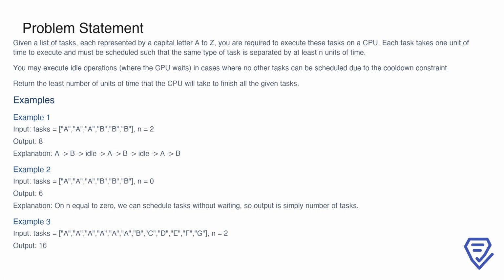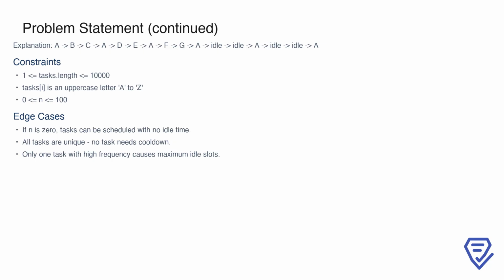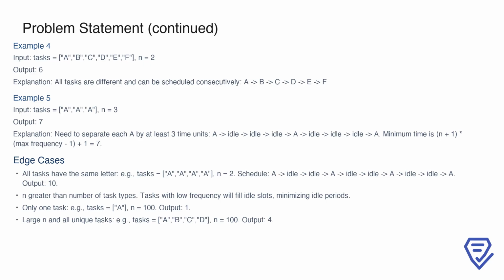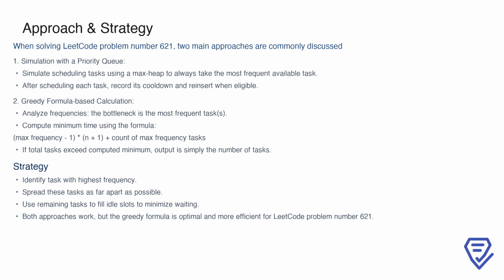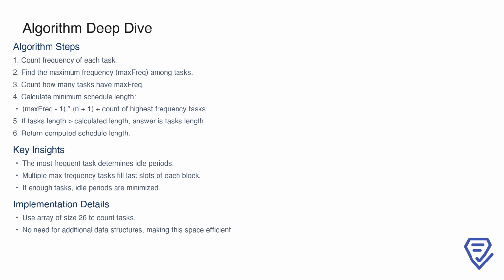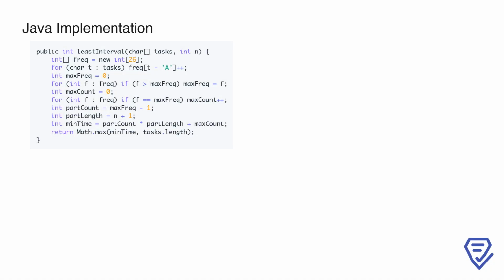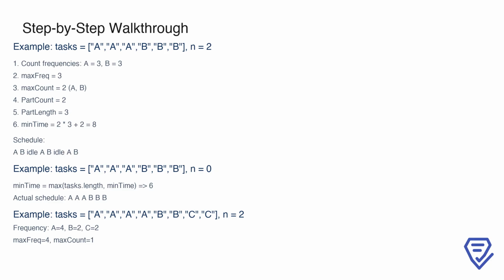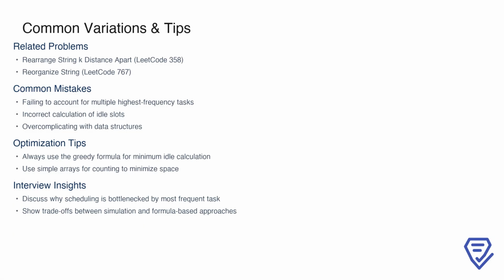LeetCode 621: Problem 621 - Complete Solution Walkthrough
Complete solution and explanation for LeetCode Problem 621: Problem 621

🎯 Problem: Problem 621
📊 Difficulty: Medium

In this video, we'll cover:
• Approach and intuition
• Step-by-step solution walkthrough
• Code implementation in Python and Java

💻 Code solutions are available in the problem folder.